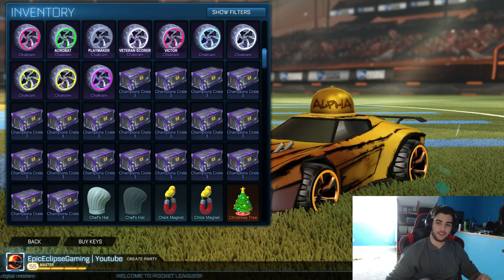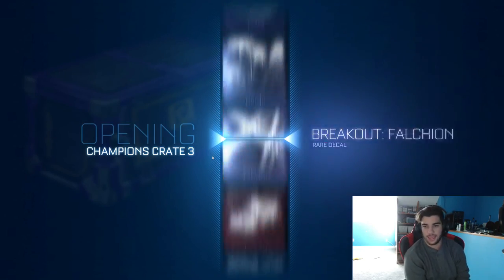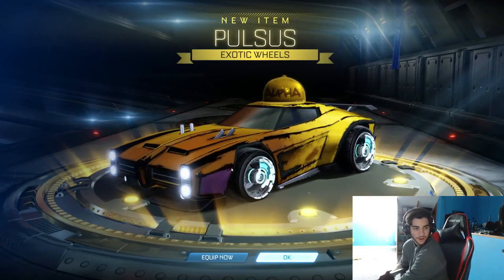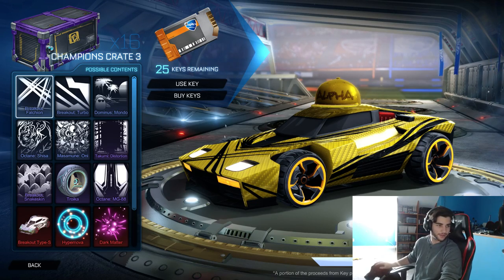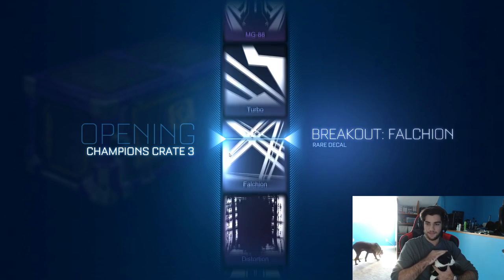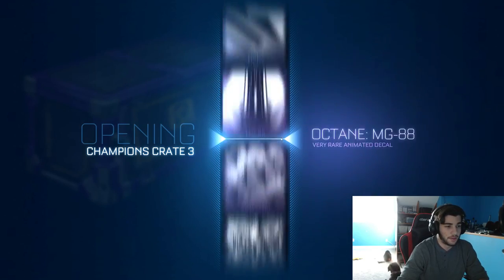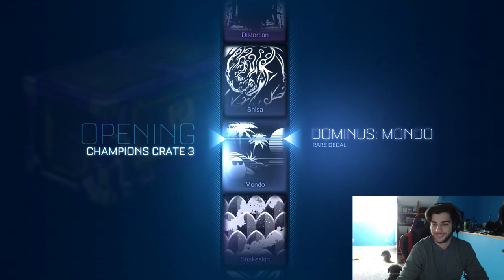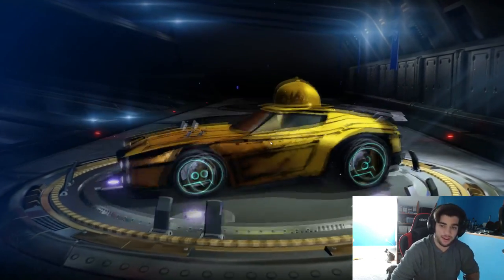Rocket League 20 Crate 3 Opening | The Lucky Dog he is!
Hey guys we are doing another crate opening and in this one we have my dog here with us and it goes very well we might have even gotten a nice mystery decal at the end!